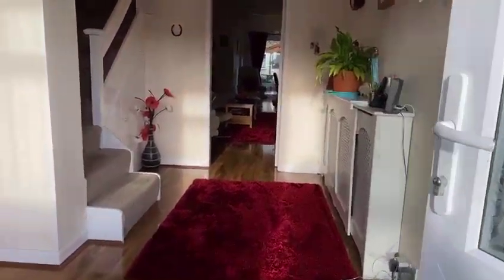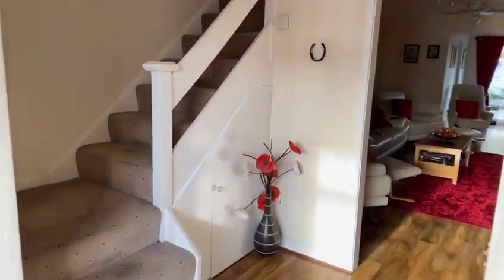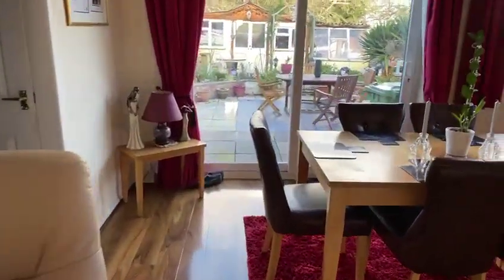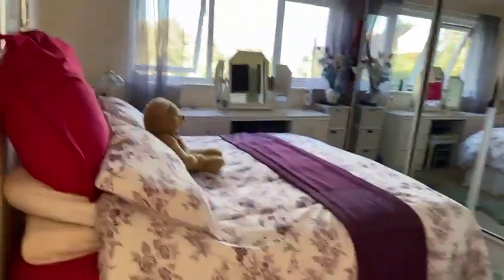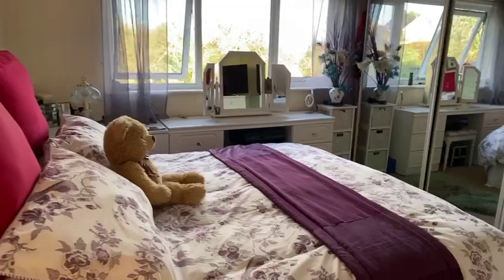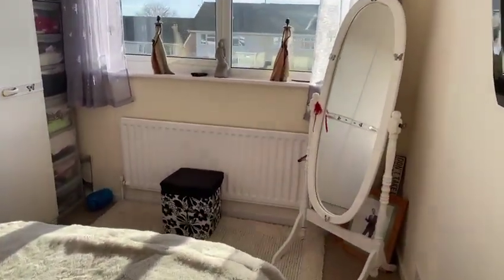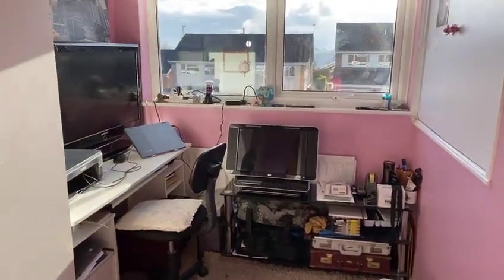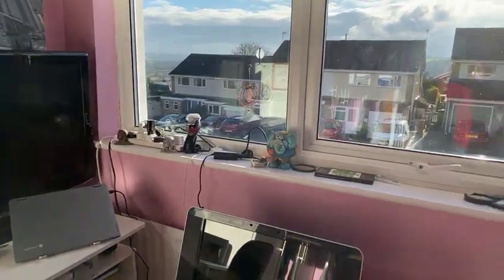Video Tour - Westfields Close, Bromyard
A well-presented 3-bedroom semi-detached property in a very popular area within easy reach of amenities. Spacious and versatile ground floor accommodation, enclosed rear garden with workshop/potting shed, ample off-road parking. Viewing highly recommended